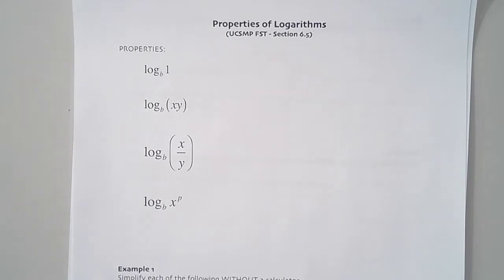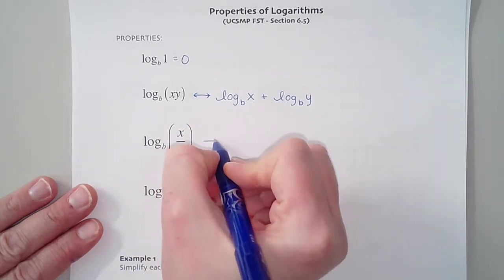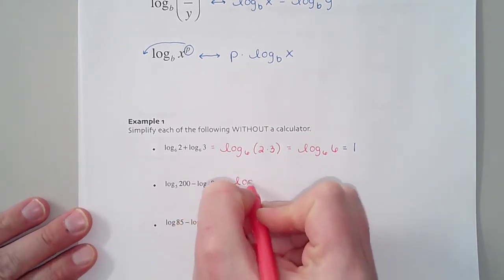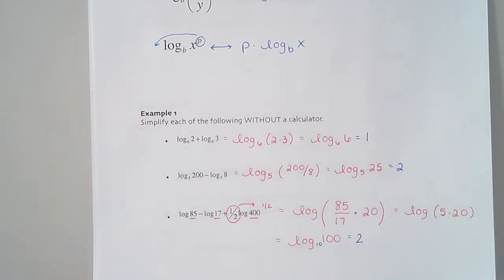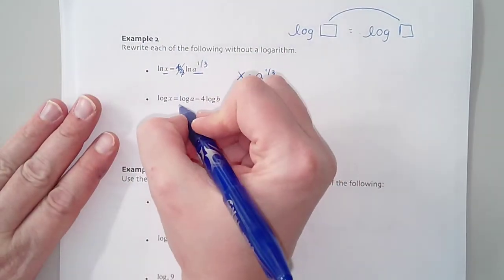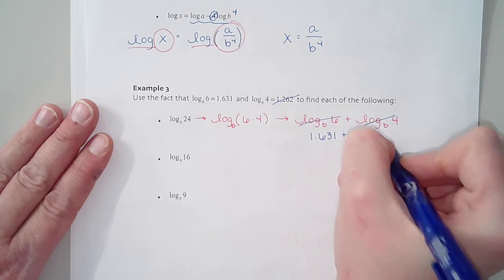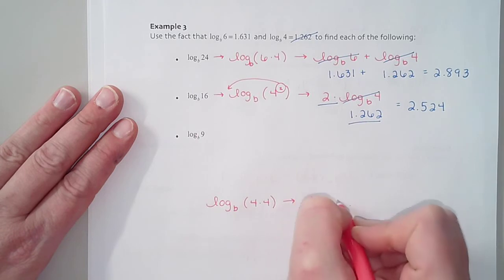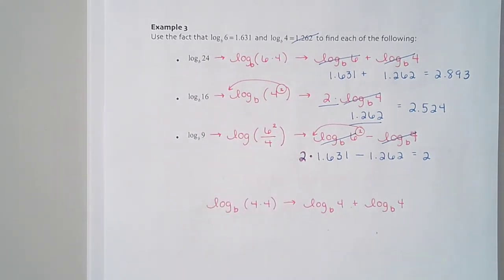Properties of Logarithms